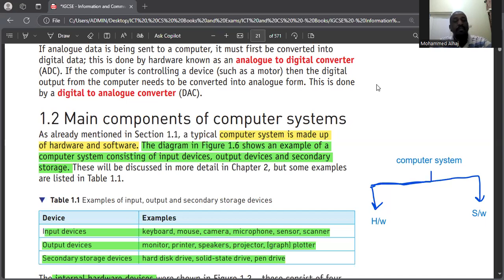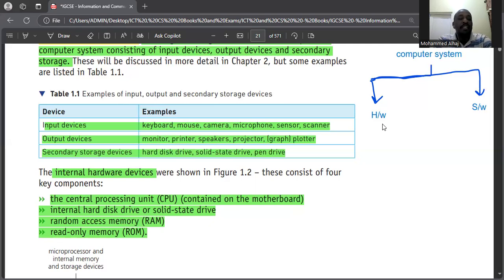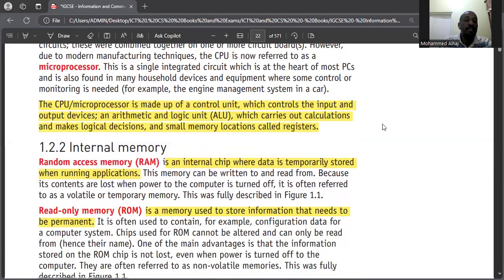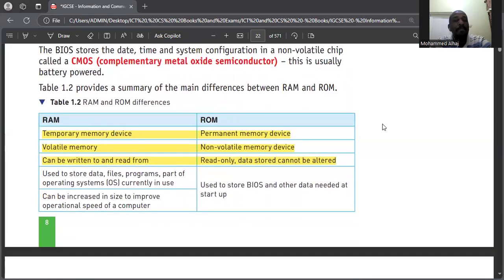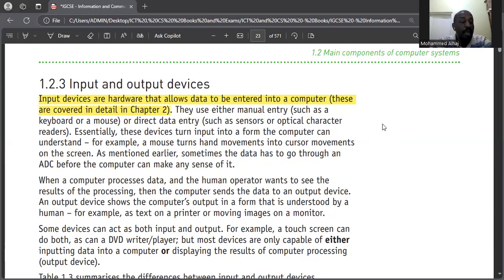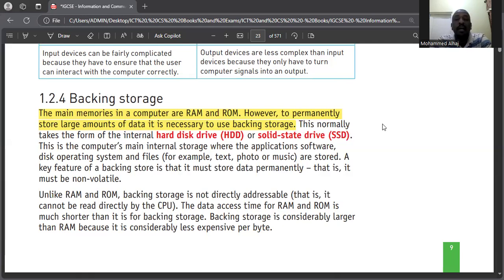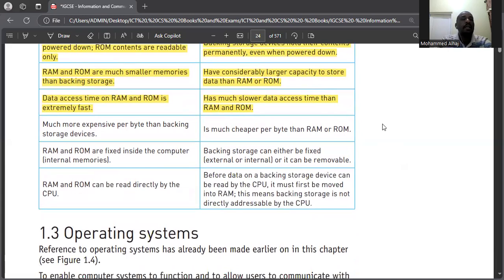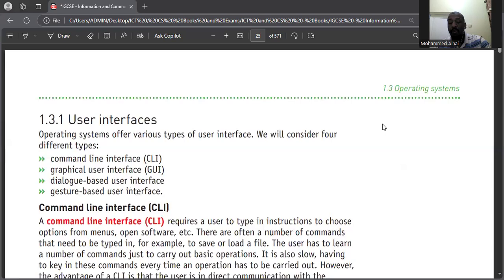Lesson 3: 1.2 The main components of computer system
In this video we're going to talk about the main components of the computer system